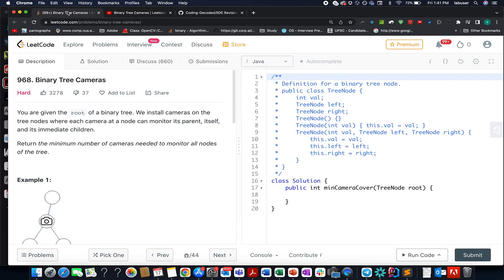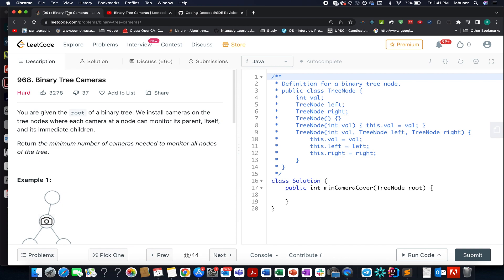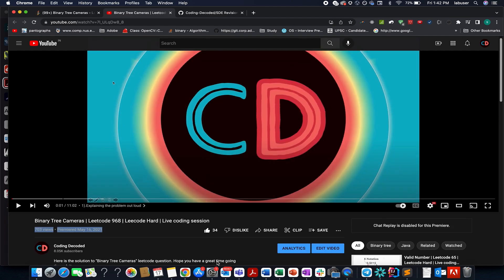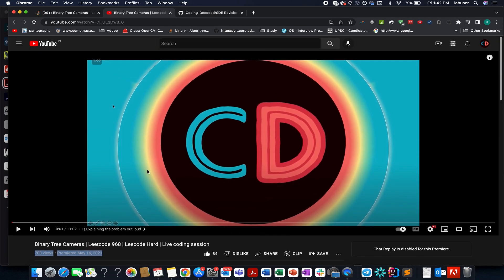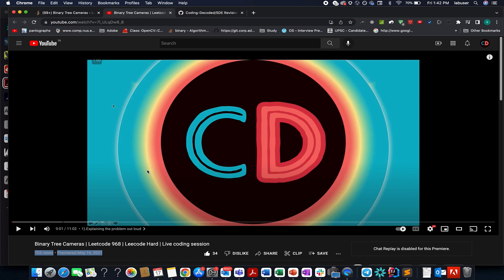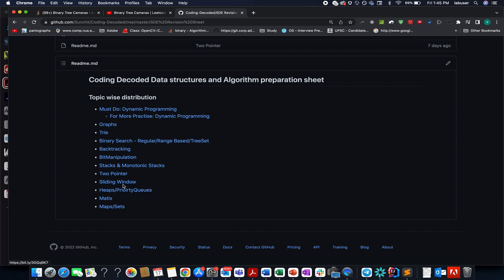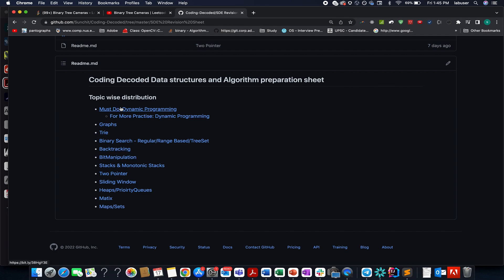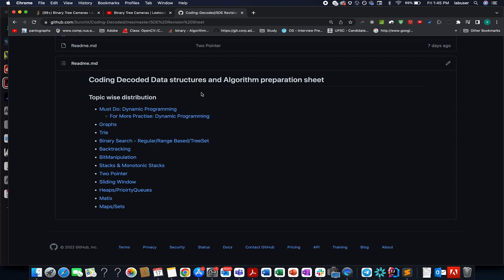Leetcode 968 Binary Tree Cameras | DP | Checkout Coding Decoded SDE Sheet | Live coding session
Here is the solution to "Binary Tree Cameras" leetcode question. Hope you have a great time going through it.